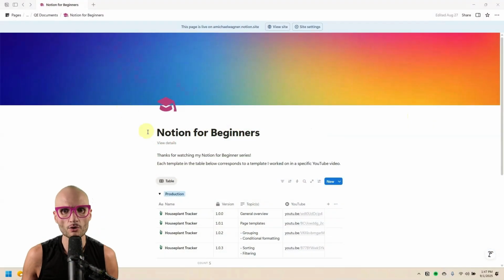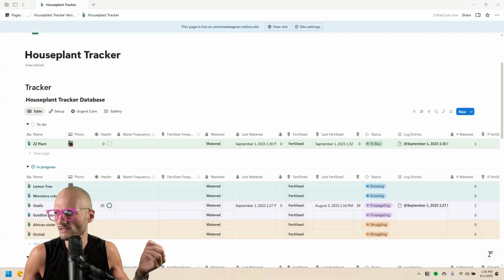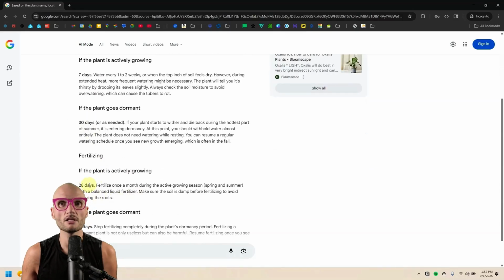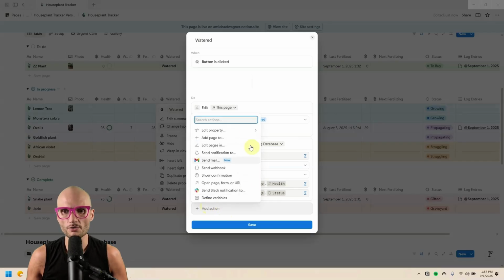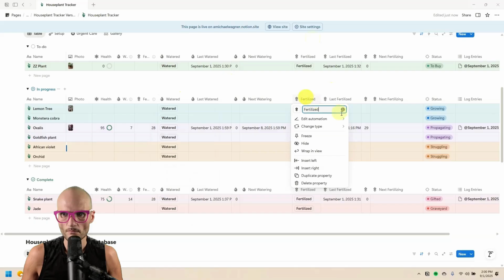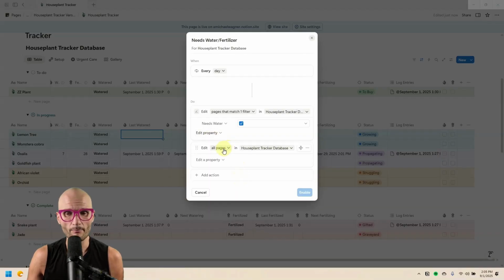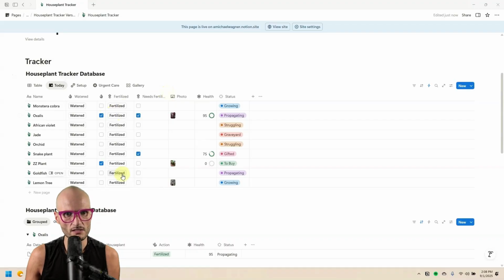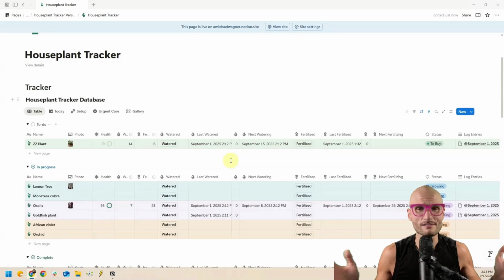Notion for Beginners: Creating Simple Database Automations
Notion automations can take your setup from good to effortless. In this Notion for Beginners tutorial, I’ll show you how to automate plant care tracking so every watering and fertilizing event gets logged without any extra work.

You’ll see how to update button actions so they create new records automatically, capturing details like health, status, and action type. I’ll walk you through creating a running history that updates itself every time you click “Watered” or “Fertilized,” making it easier to diagnose plant issues and stay consistent.

We’ll also explore how automations connect with relations and rollups you’ve already built. You’ll learn how to group and sort entries for quick insights, and how to pair automations with formulas to track things like the number of times each plant was watered or fertilized. By the end, you’ll know how to make Notion do the heavy lifting for you.

📖 CHAPTERS
00:00 Introduction to Intelligent Plant Tracking
00:32 Setting Up the Notion Database
01:29 Configuring Watering and Fertilizing Frequencies
02:39 Using Google's AI Mode for Plant Care
05:51 Automating Watering and Fertilizing Dates
10:37 Creating Daily Automation Checks
11:59 Final Adjustments and Troubleshooting